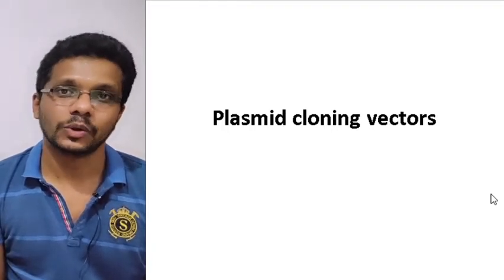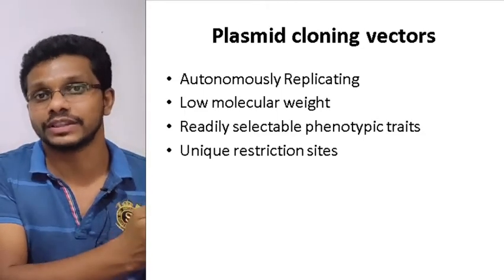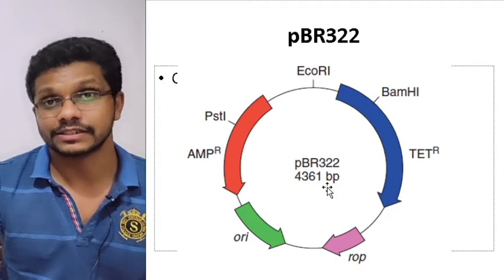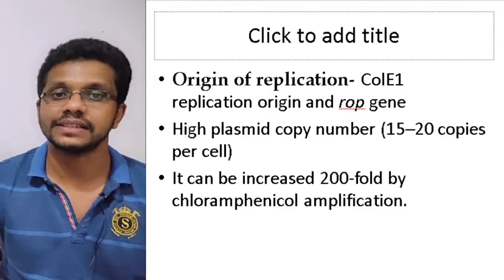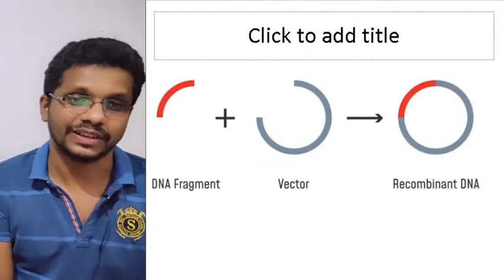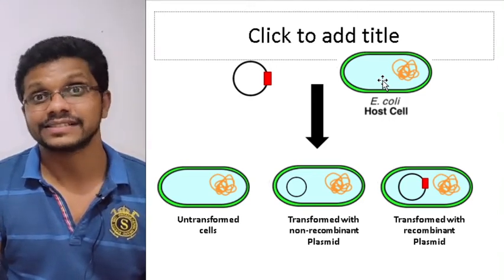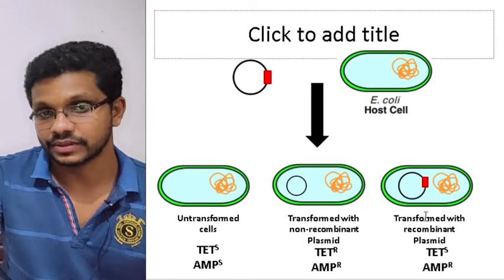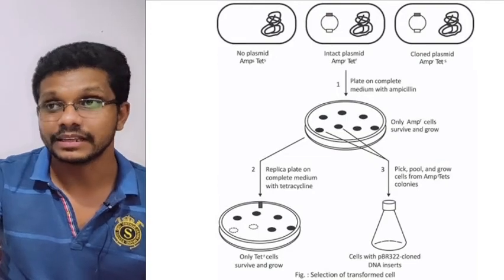rDNA Technology 3.1 Plasmid cloning vectors pBR322